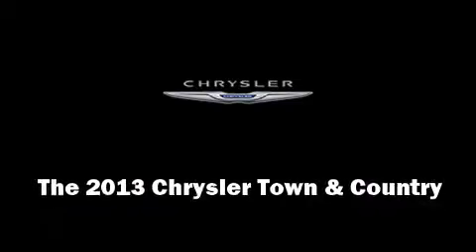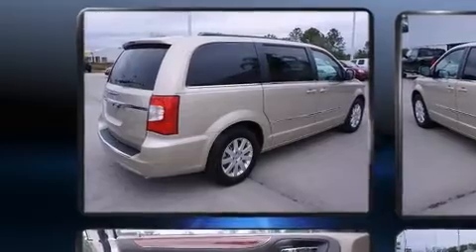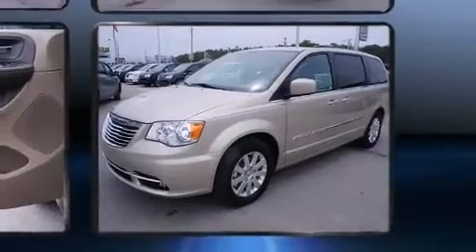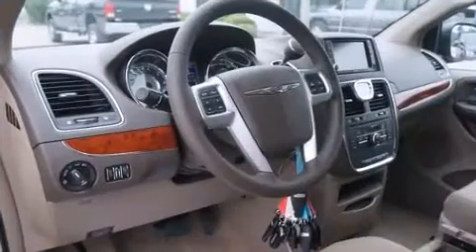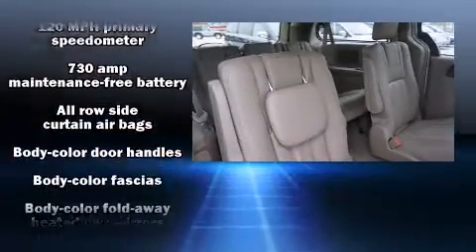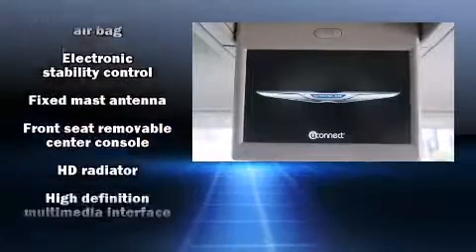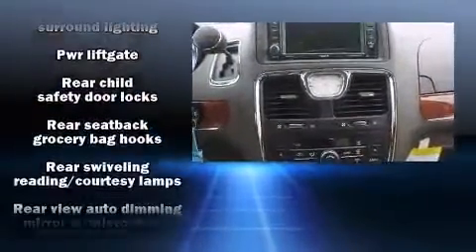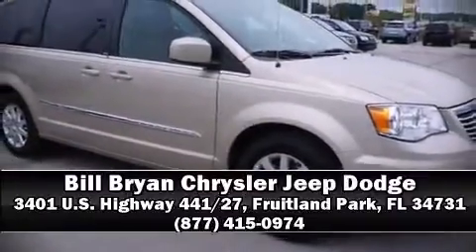2013 Chrysler Town & Country Touring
Bill Bryan Chrysler Jeep Dodge

The 2013 Chrysler Town & Country. Top features include leather upholstery, front dual-zone air conditioning, heated door mirrors, a power liftgate, remote keyless entry, removable floor console, rear wipers, and a split folding rear seat. Third row seats expand the maximum passenger capacity to 7. Audio features include a CD player with MP3 capability, steering wheel mounted audio controls, and 6 well positioned speakers. Rear LCD monitors provide entertainment that your passengers will appreciate no matter how far the drive. Chrysler ensures the safety and security of its passengers with equipment such as: dual front impact airbags, head curtain airbags, traction control, anti-whiplash front head restraints, a panic alarm, and 4 wheel disc brakes with ABS. Various mechanical systems are monitored by electronic stability control, keeping you on your intended path. Come down today and see this vehicle for yourself.